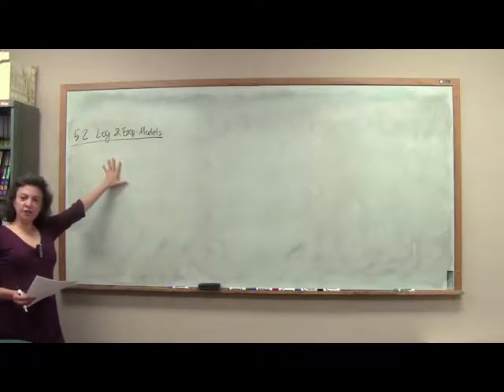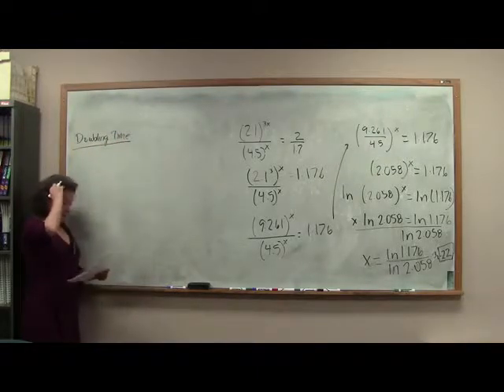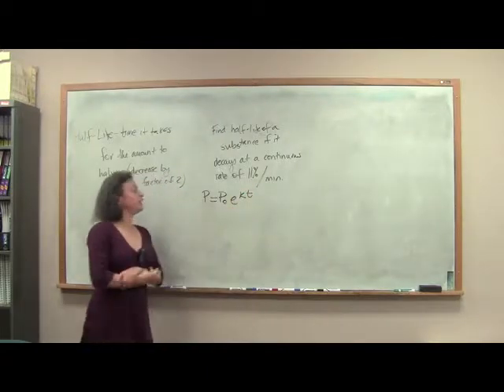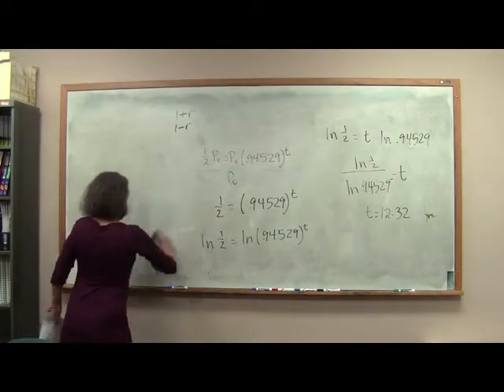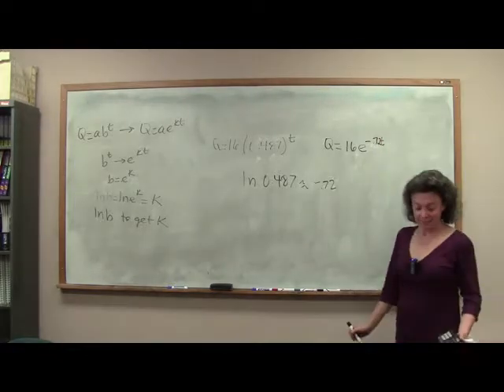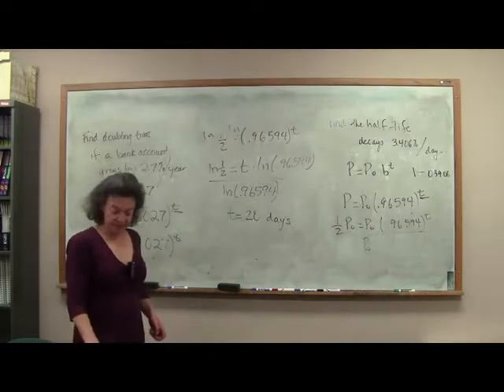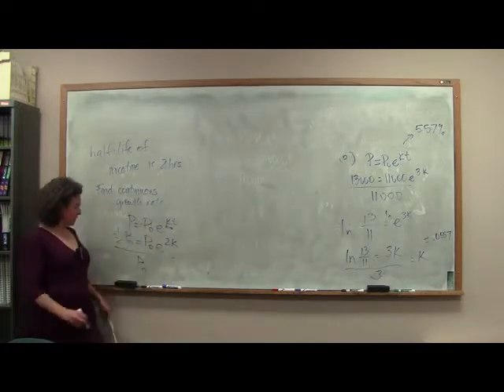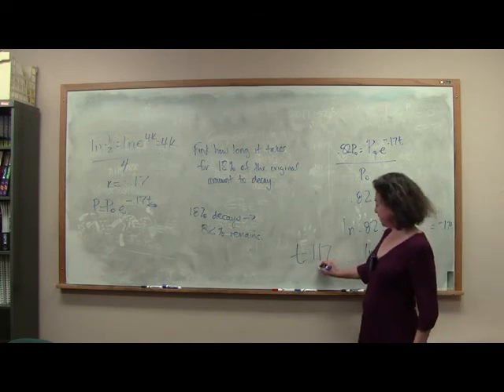M121 - Logs and Exponential Models (5.2)